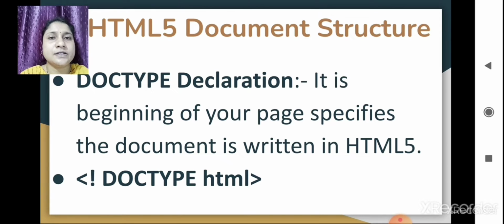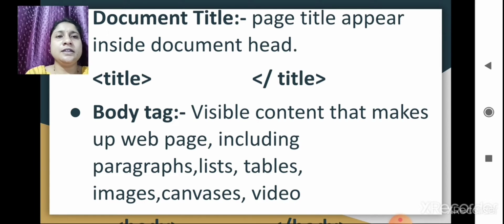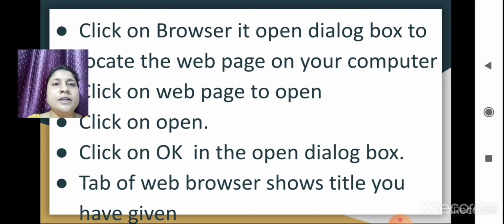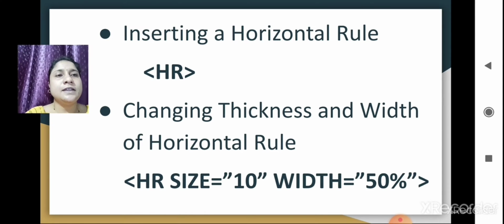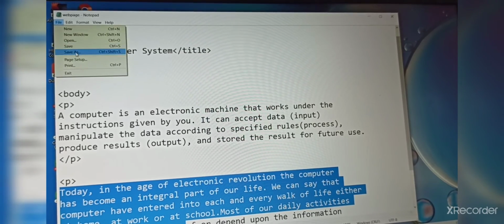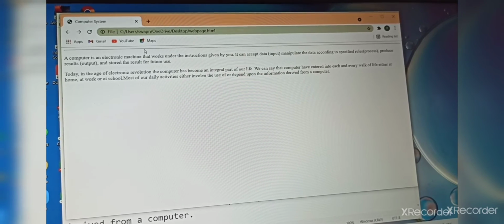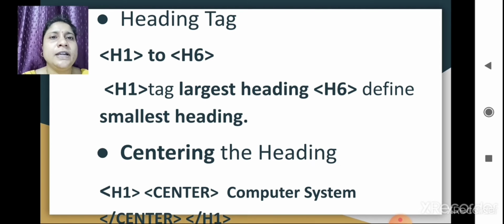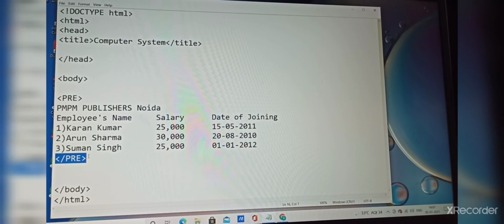Std 7 8 Chapter 8 HTML Creating Web Page Part 1